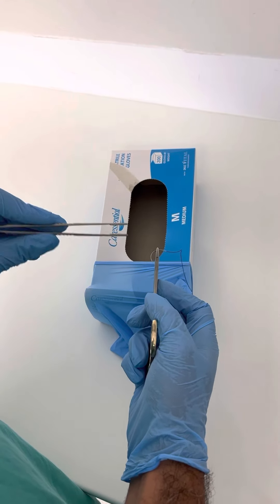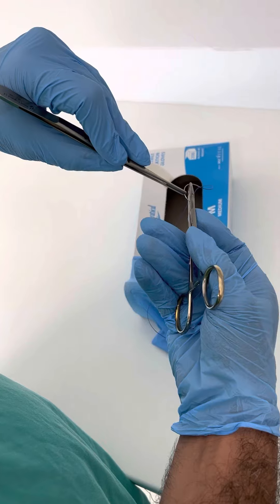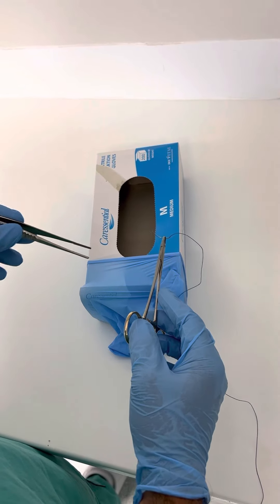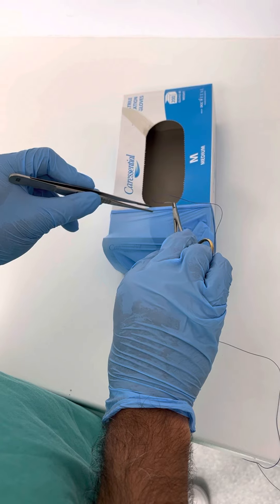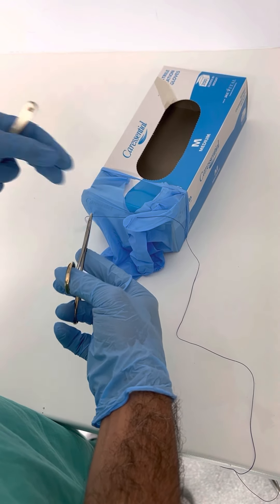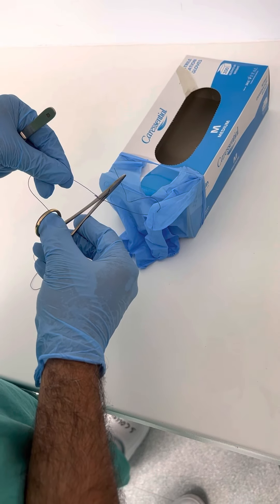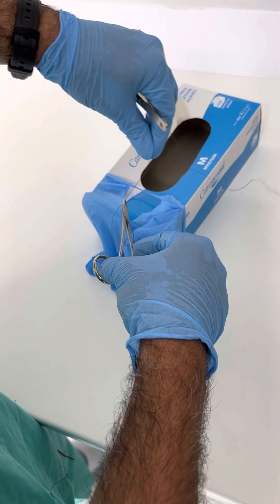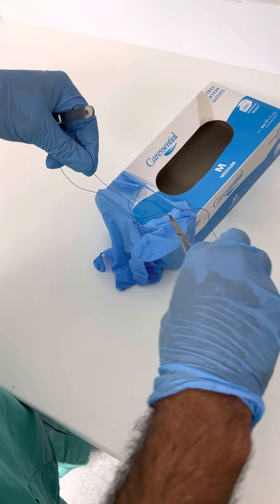Suturing - instrument tying a square knot